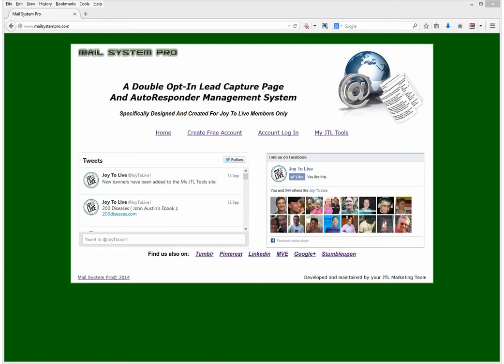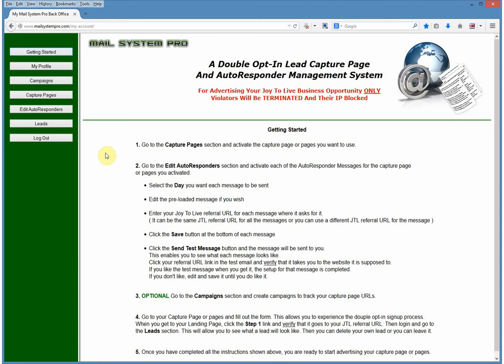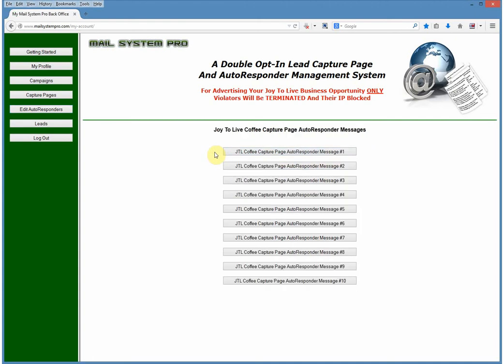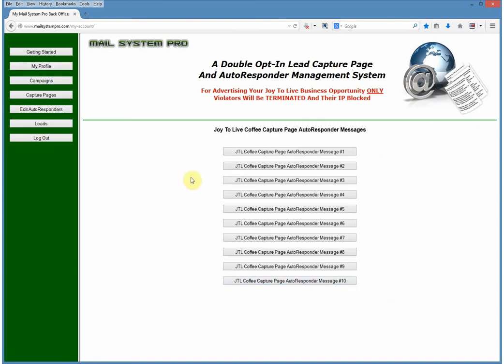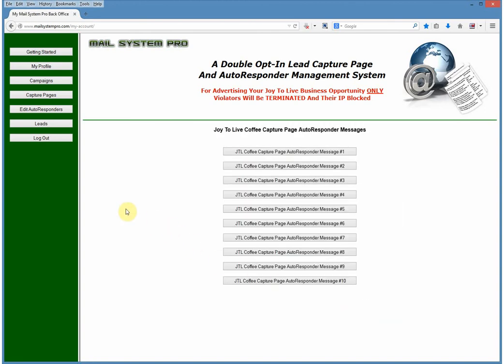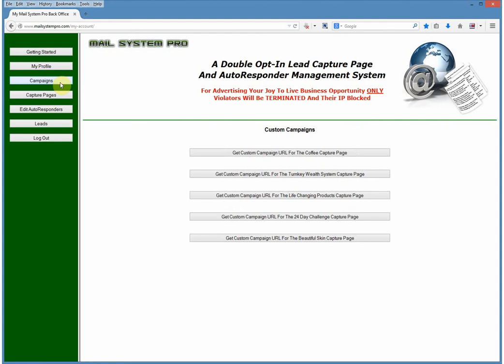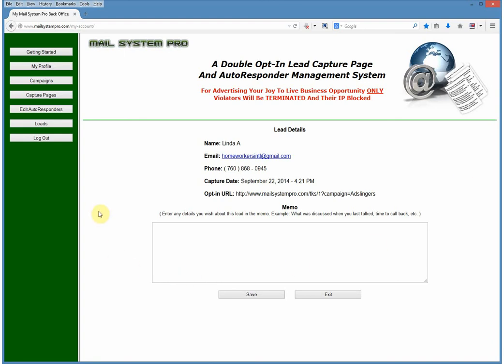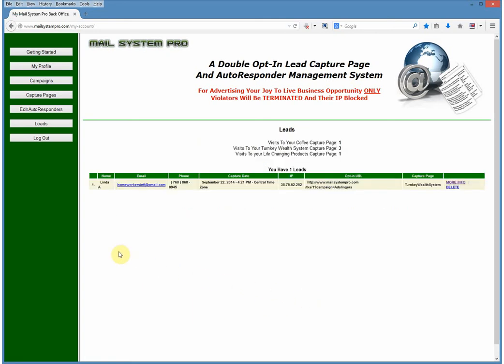Mail System Pro Walk-Thru